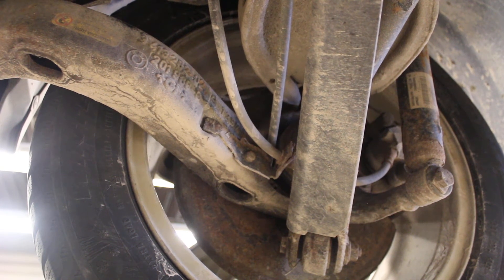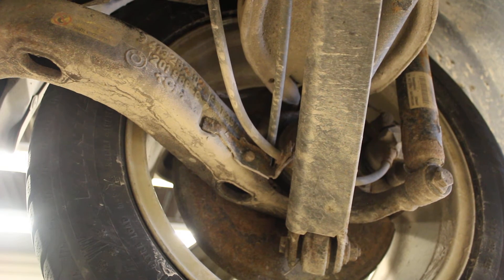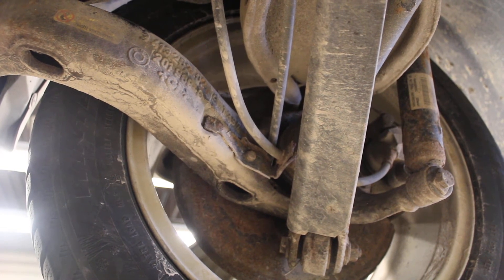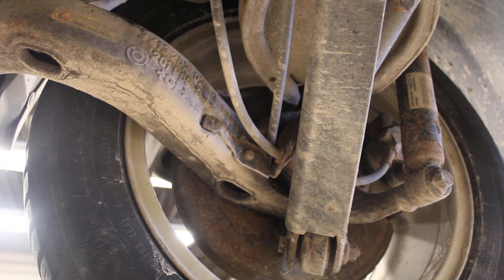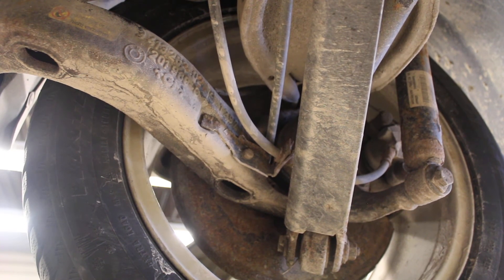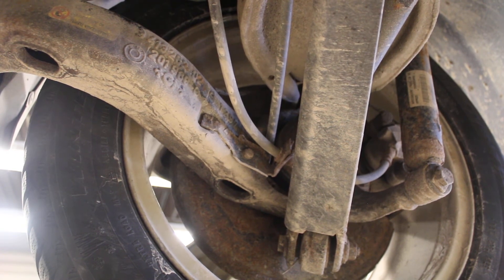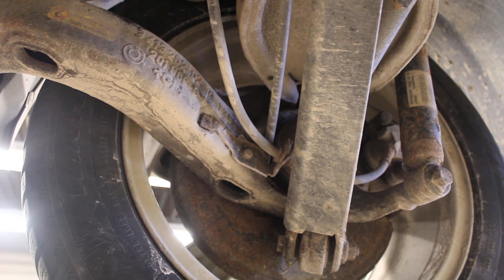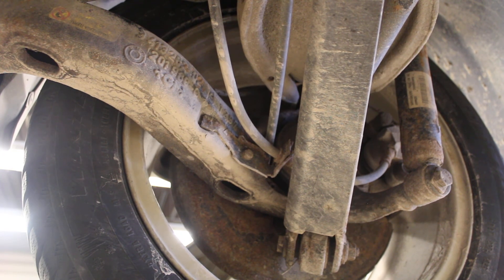BMW X3 Part #10: Wheel Speed Sensor explained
This is Part #10 in a series of inspection and service videos being performed on a 2007 BMW X3.